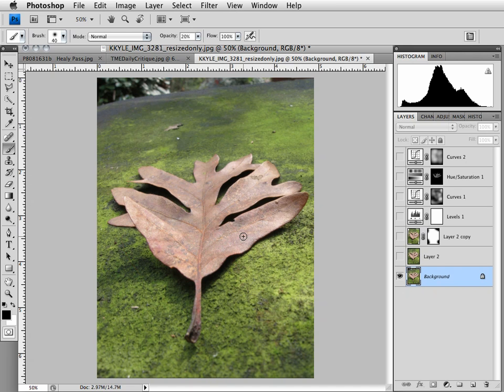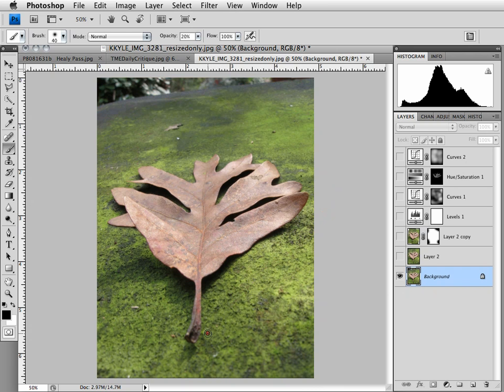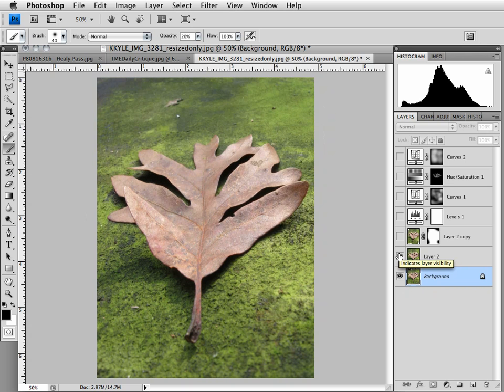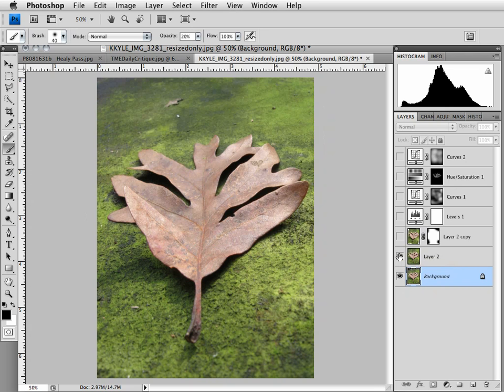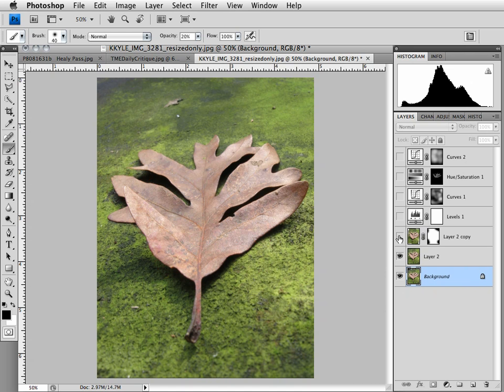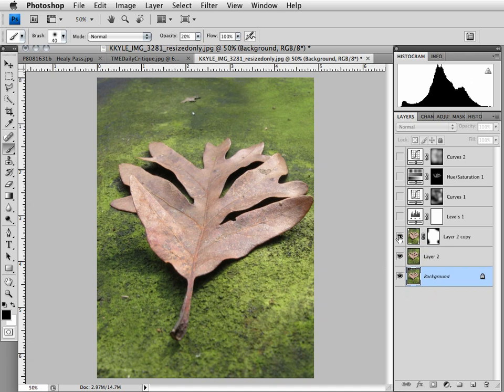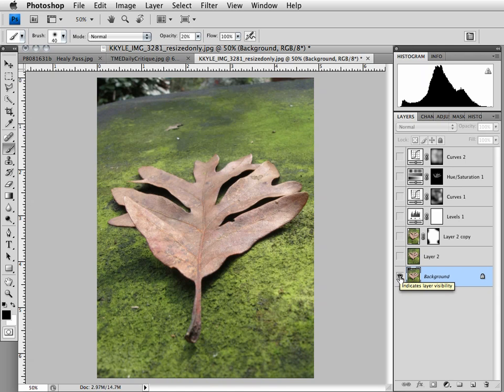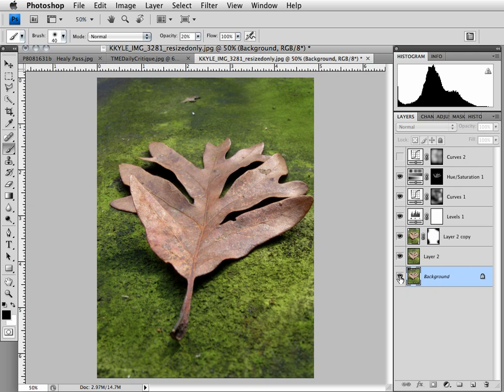The Daily Critique (1/5/10) TMELive.com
In todays Daily Critique Craig looks at a beautiful still life photograph and discusses the following:

-  simplicity as an element of design

-  design elements that can create the illusion of three dimensions including, quality of light, perspective distortion, complimentary color, and shallow depth of field

-  in post production using rescaling, image rotation, and a series of contrast, luminosity and color adjustments to create even more of a feeling of depth in the image.